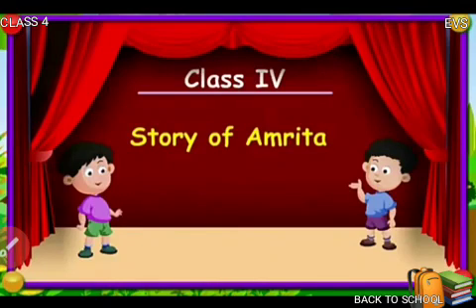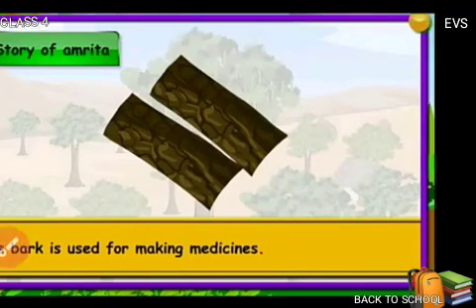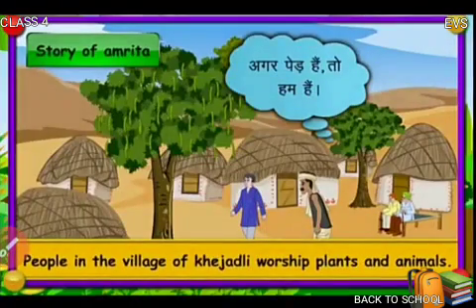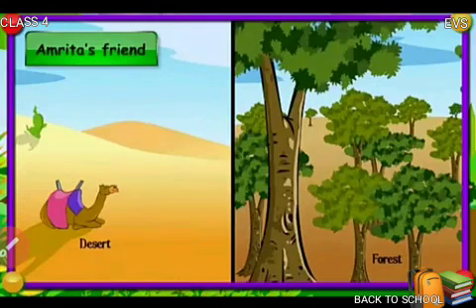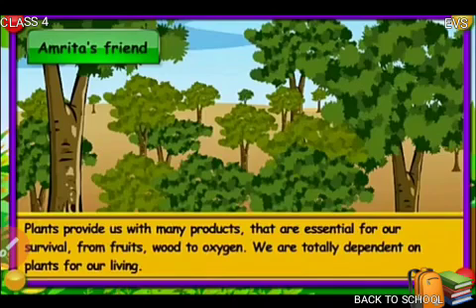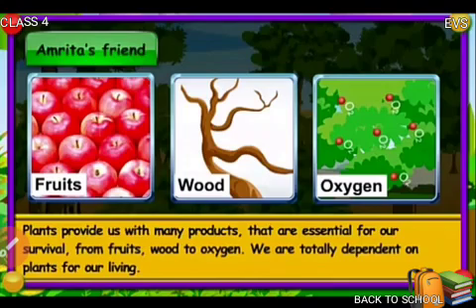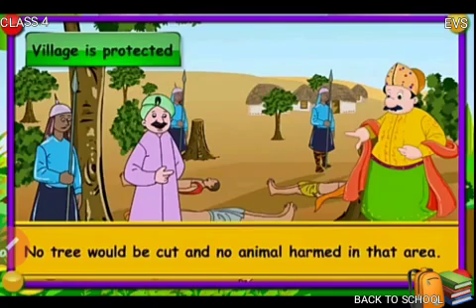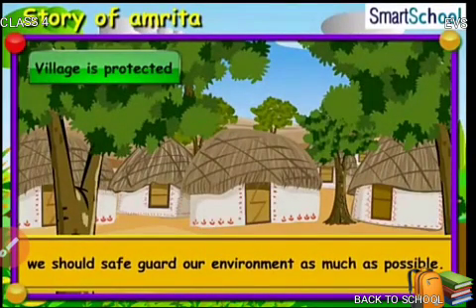NCERT Chapter 4 The story of Amrita (class 4)